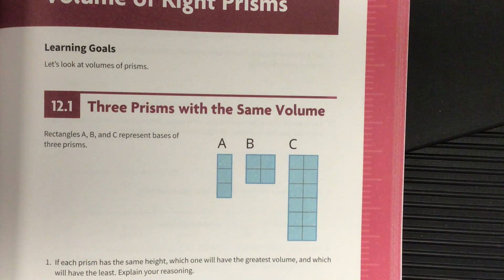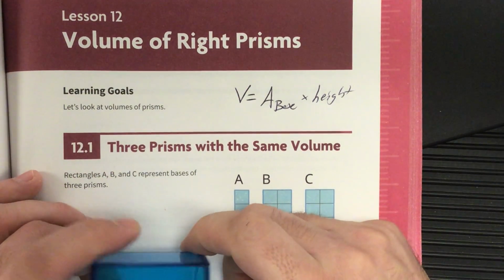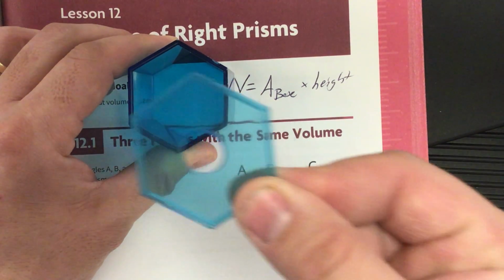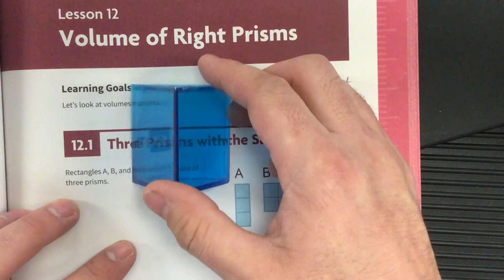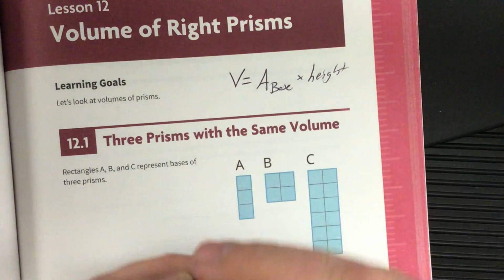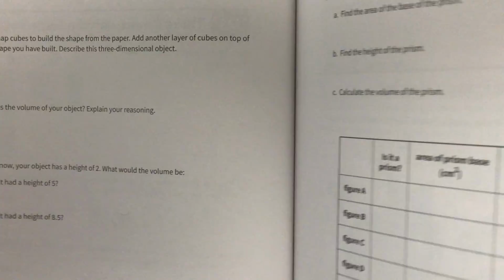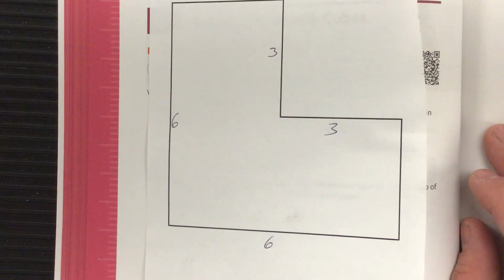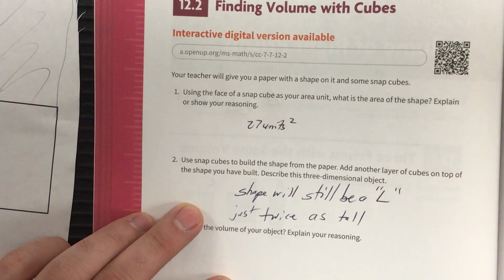7.12 Lesson Video